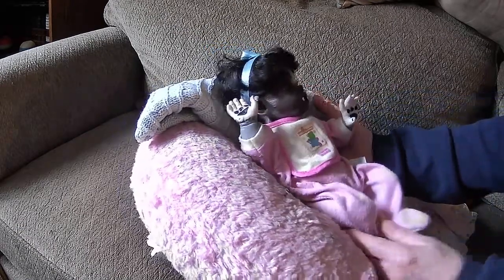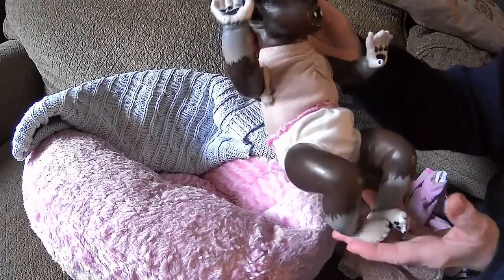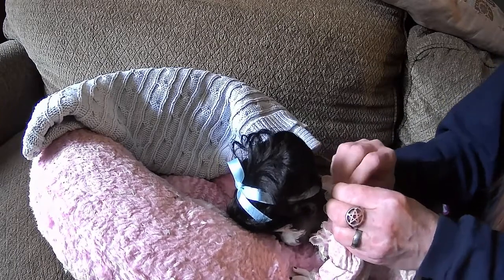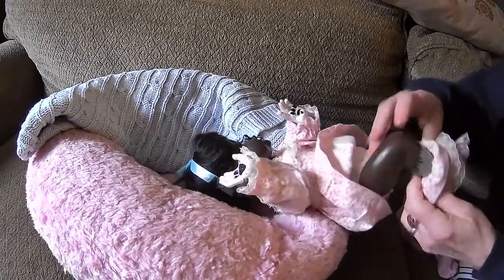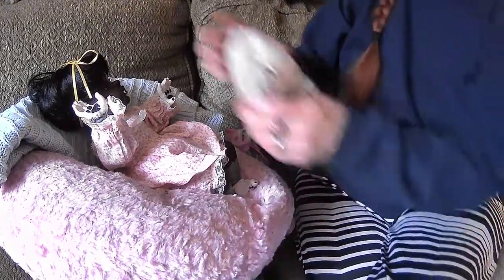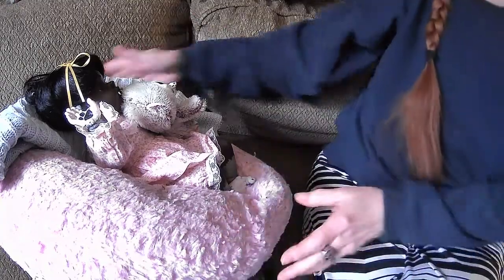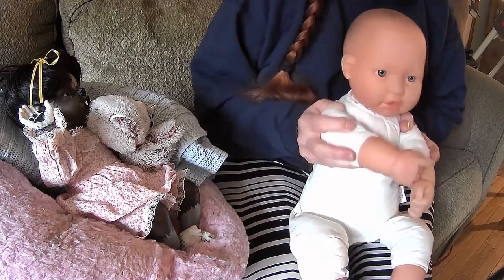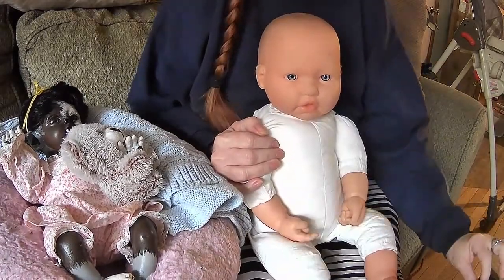Changing a lil Moon Doggy!!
Something CUTE this way comes!